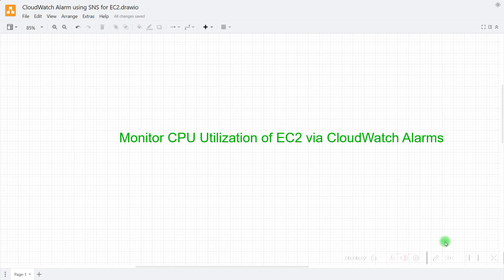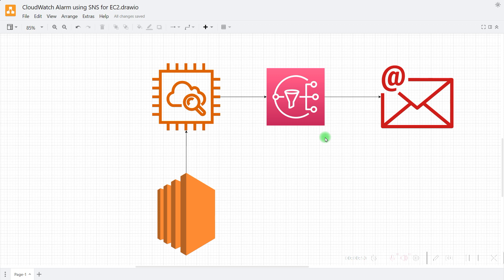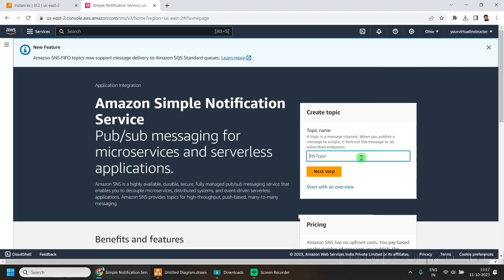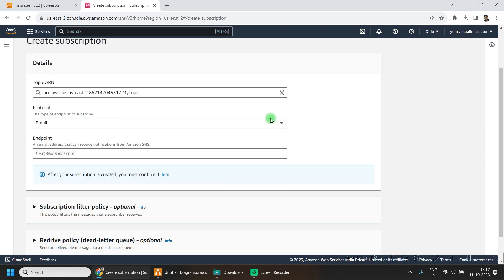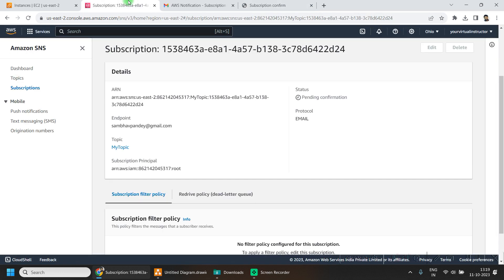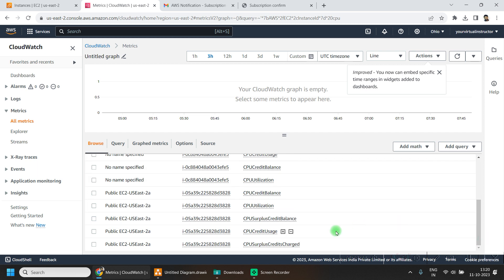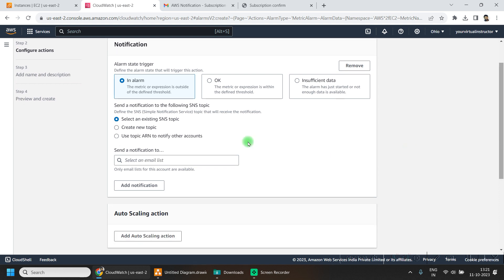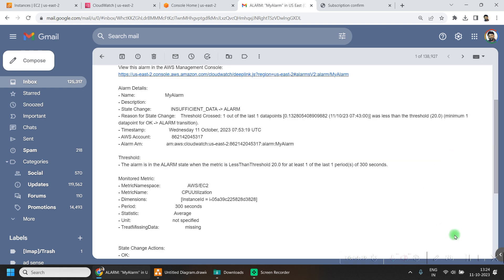Cloudwatch Alarm and SNS - Monitor EC2 | AWS tutorial beginning 2023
AWS Cloudwatch alarm tutorial using SNS:
In this AWS tutorial beginning 2023, we will see how to use aws cloudwatch alarms and how to use cloudwatch alarm with sns notification.
If you are new to aws cloud and want to setup moniotring for your Amazon web services and AWS VPC and resources then this aws tutorial for beginning is for you.